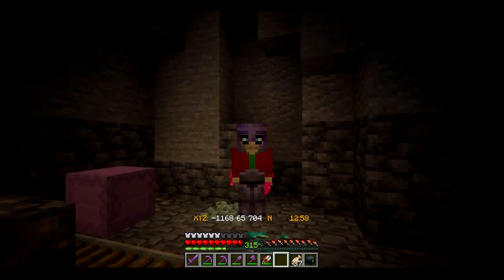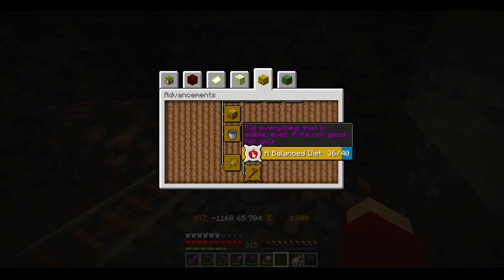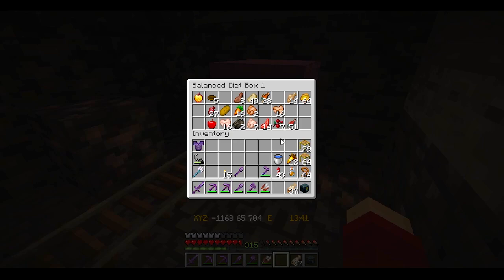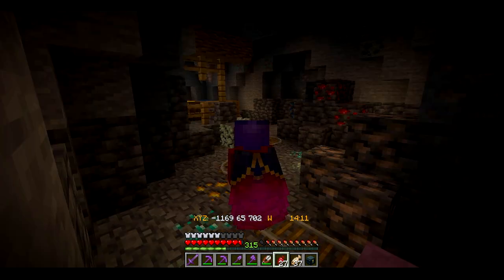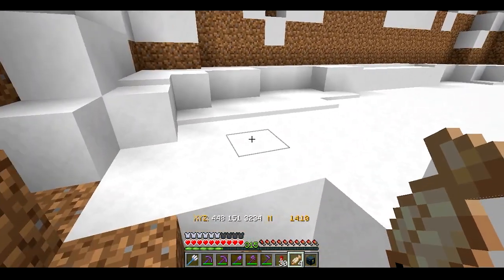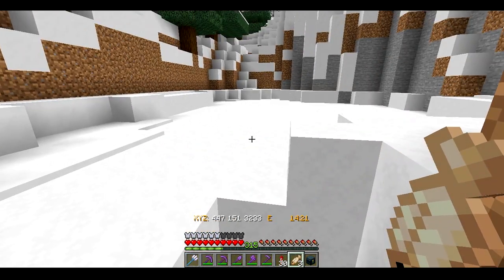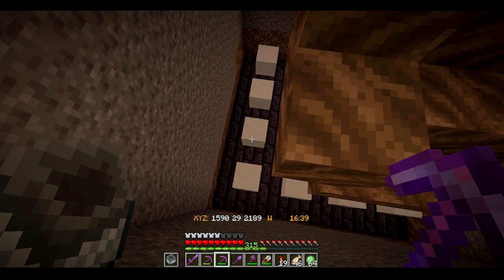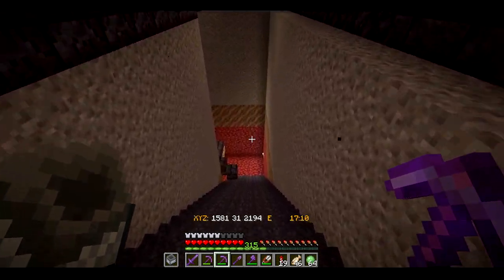Maple's World Ep 59 - I'll Trade you Ore for a Froglight - Minecraft Survival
Today we build a mountain and finally farm some froglights!

    Timelapse: Dance for Wind Trio - Sir Cubworth
    Outro: Brass Chorale and Motet - Sir Cubworth